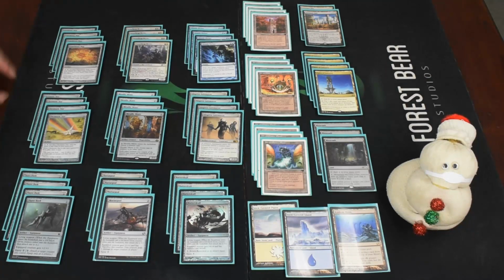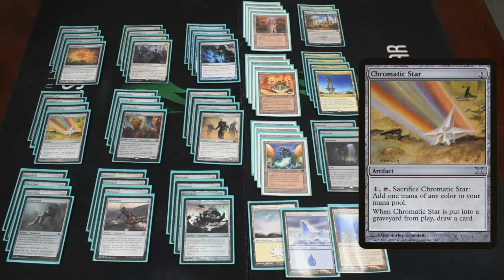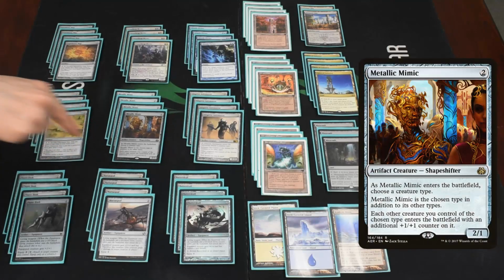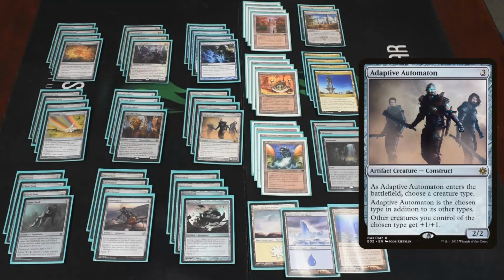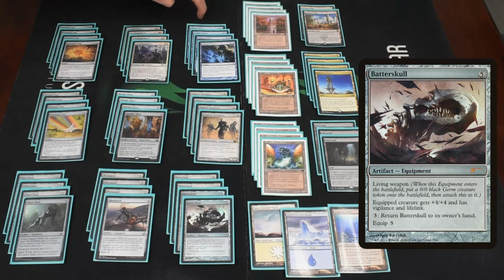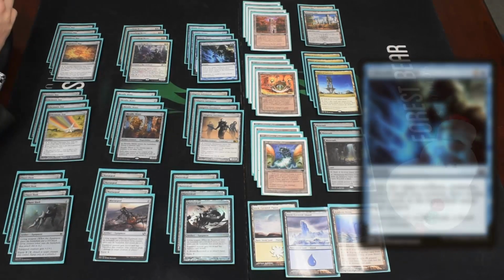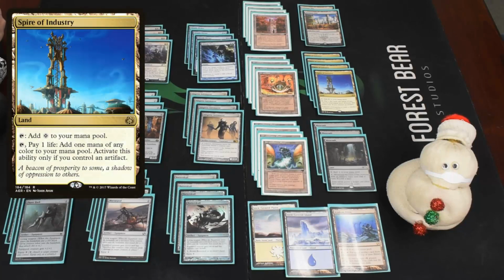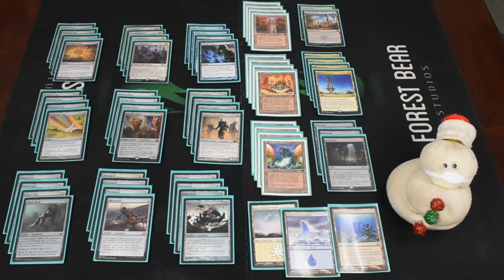Modern Deck Tech - Tron Germs